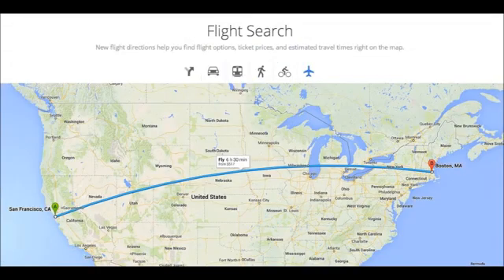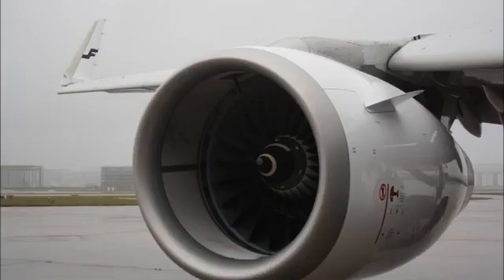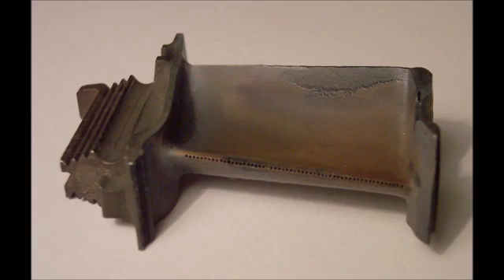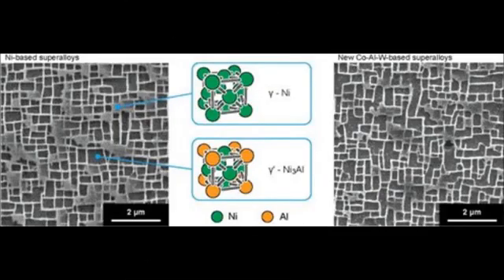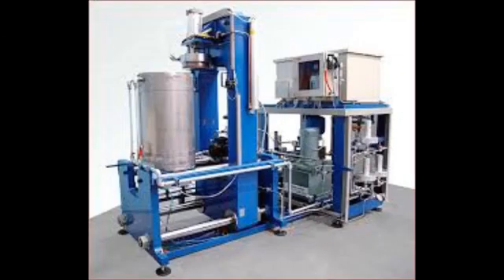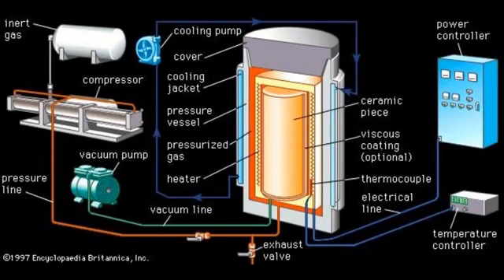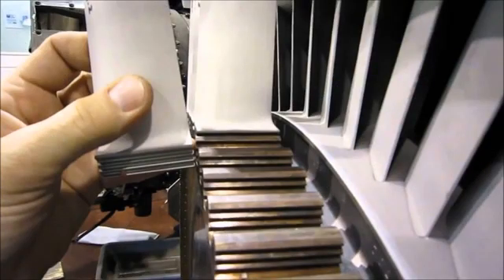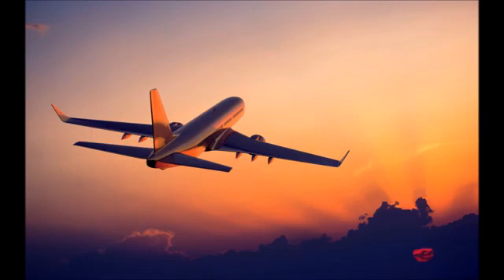single crystal turbine blade. 1